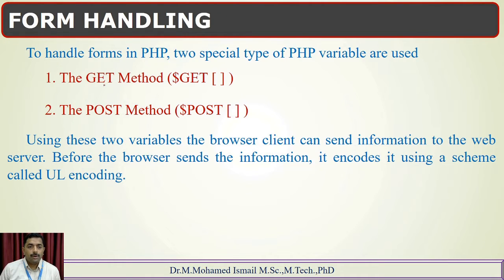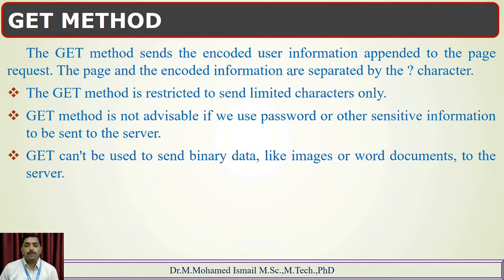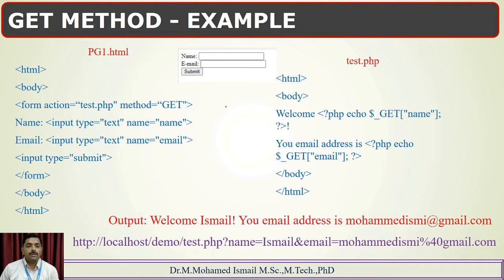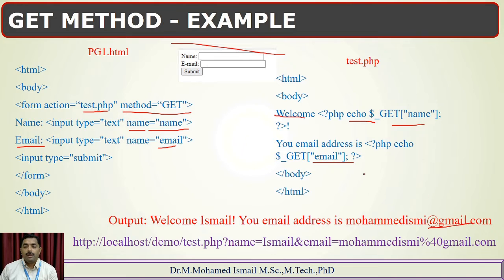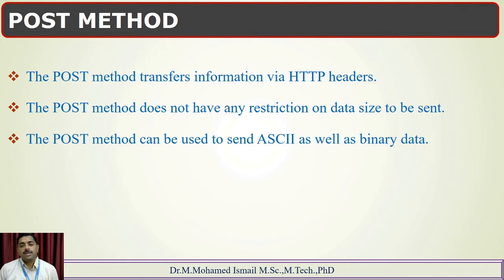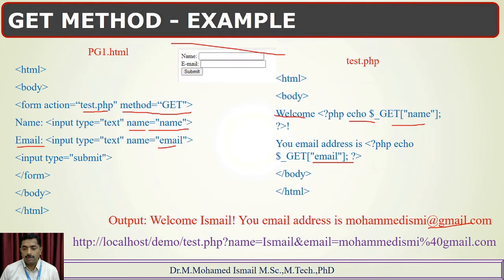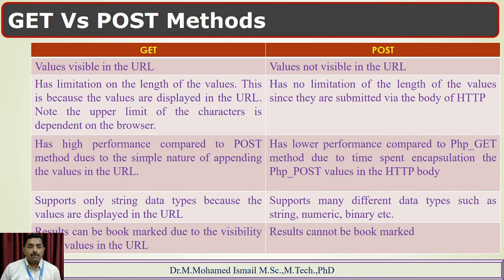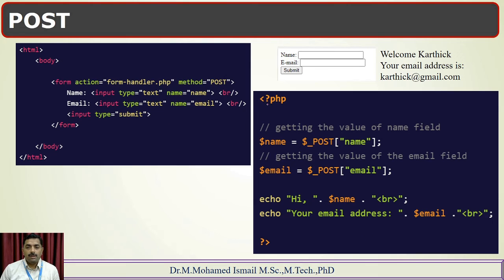Form Handling in PHP | Web Development using PHP | V.H.N.S.N.College (Autonomous)